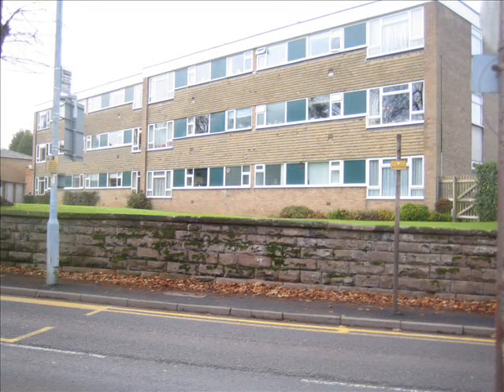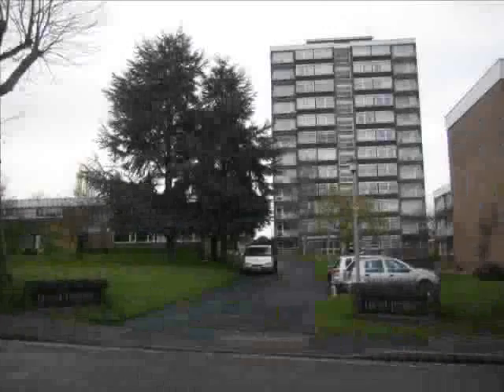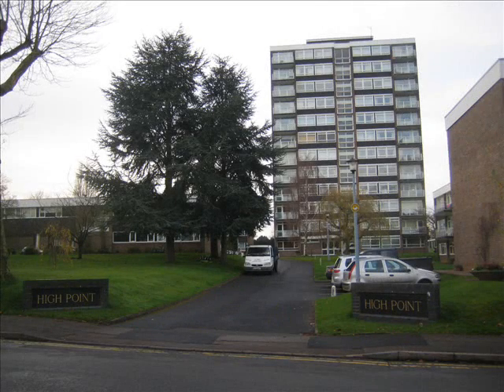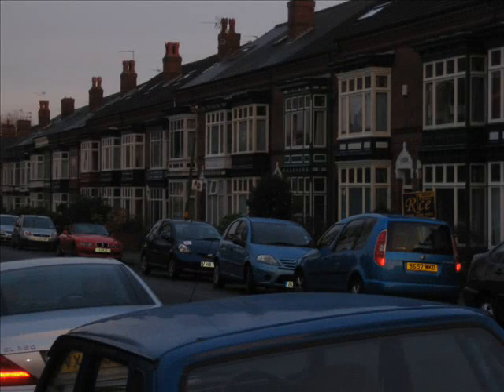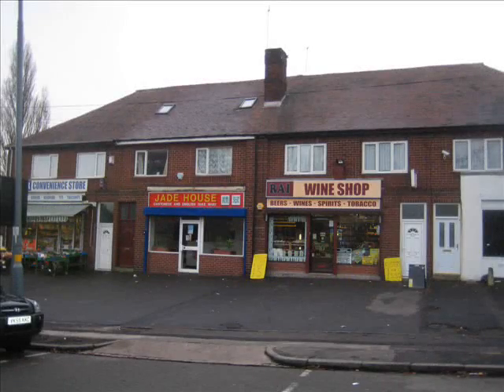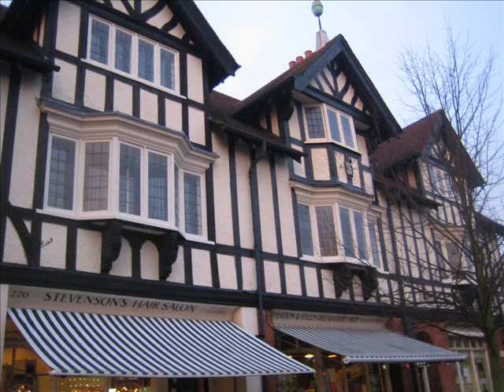housing function 2 - flats and bournville